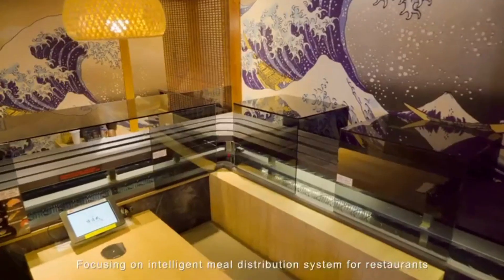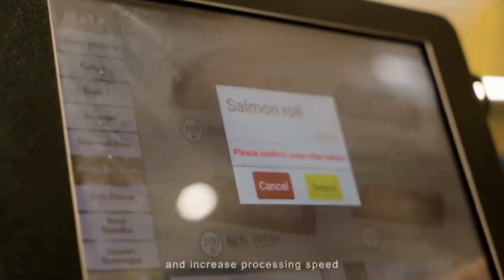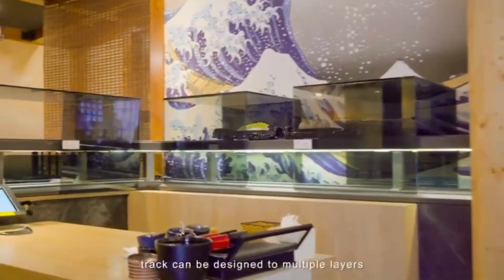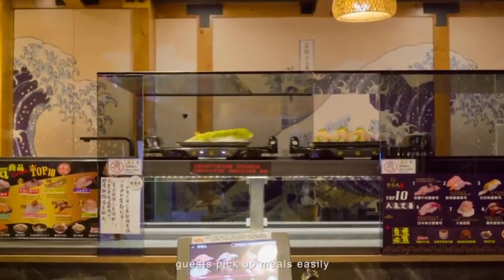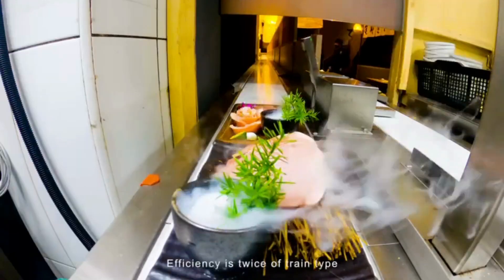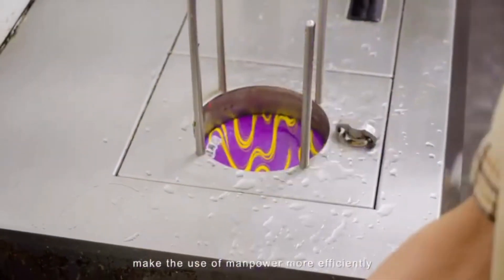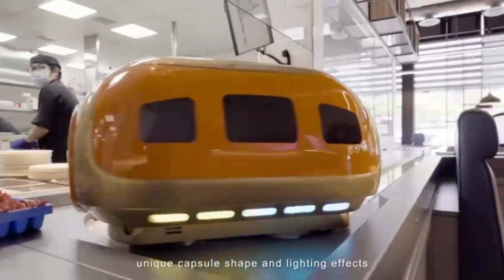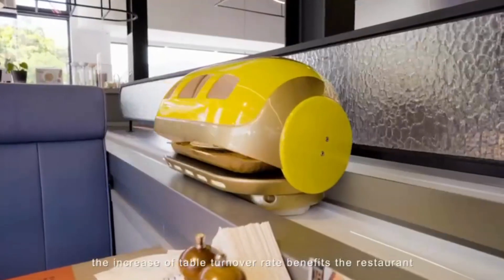[合眾專訊EXPERT ALLIANCE］｜FOOD DELIVERY ROBOT｜軌道機械人送餐產品介紹mp4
合眾專訊系統及顧問(香港)有限公司 (Expert Alliance Systems & Consultancy (HK) Co., Ltd.)